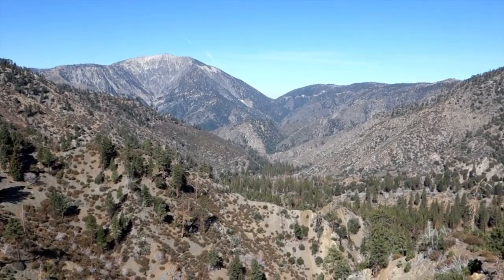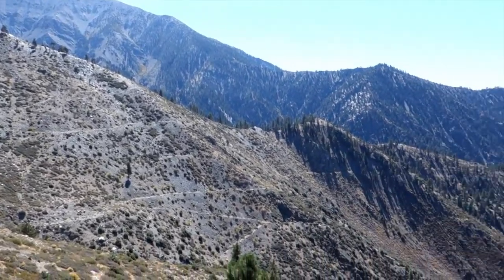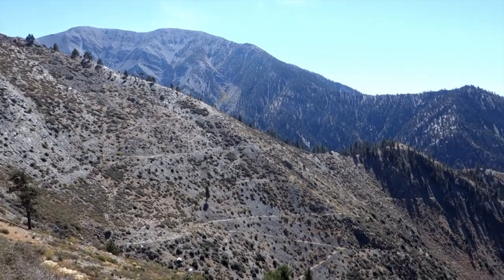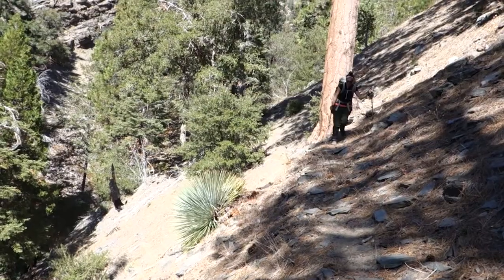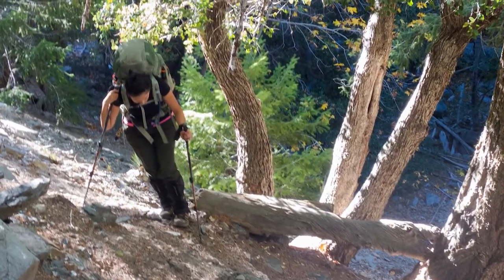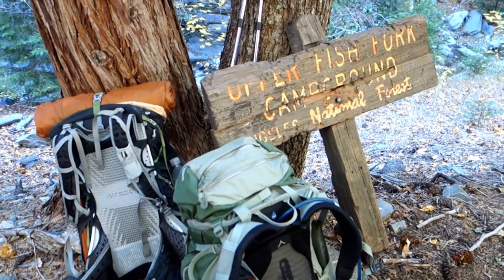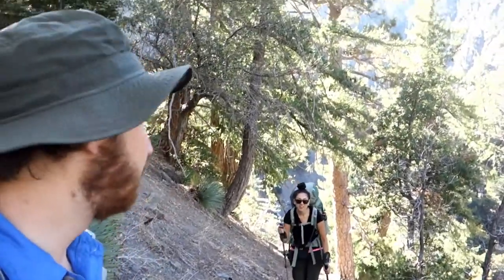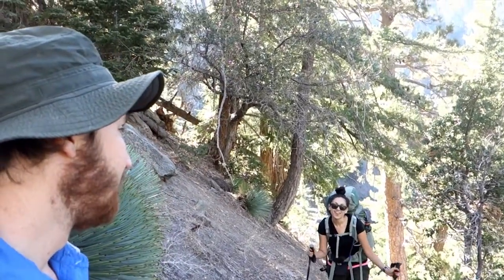Upper Fish Fork Camp - San Gabriel Mts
Upper Fish Fork is one of the most remote "established" backcountry camps in the San Gabriel Mts.